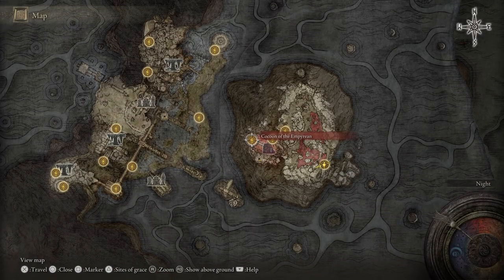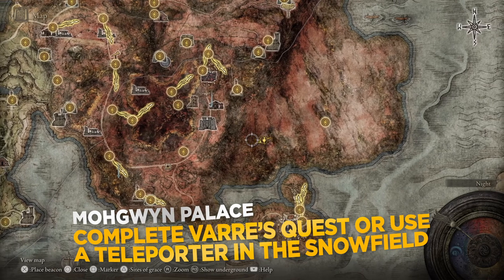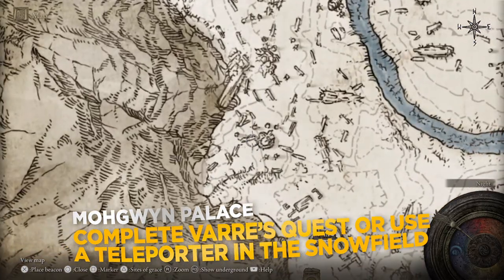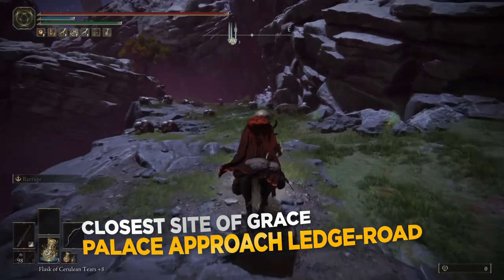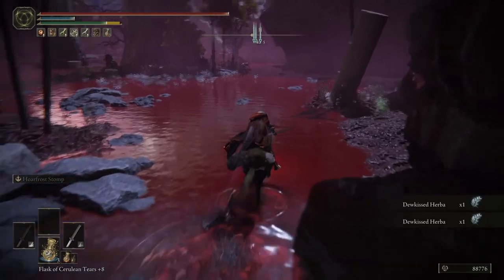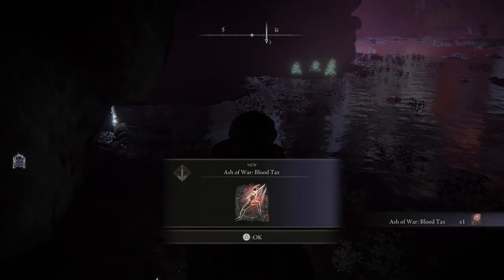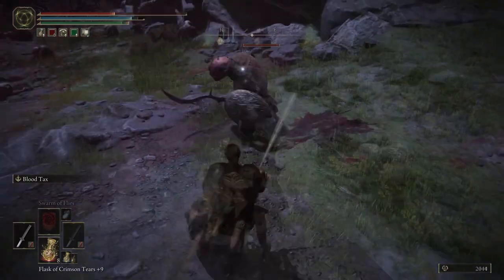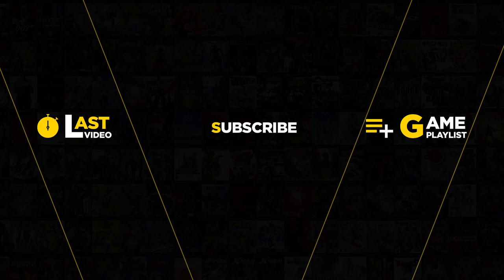BLOOD TAX Ash of War Location - ELDEN RING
for more Elden Ring and Soulslikes playthroughs and Challenge Runs.

Video Guide on how to find the BLOOD TAX Ash of War in Elden Ring.

STAMPS:
0:00 - Intro
0:11 - Map Location

CREDITS:
Images Intro: FromSoftware Inc., BANDAI NAMCO Entertainment